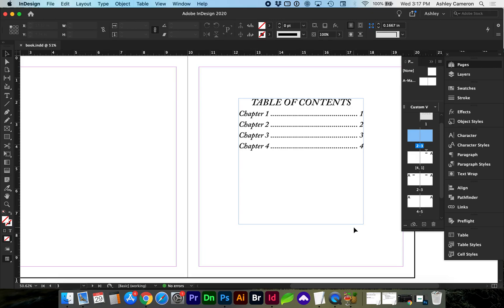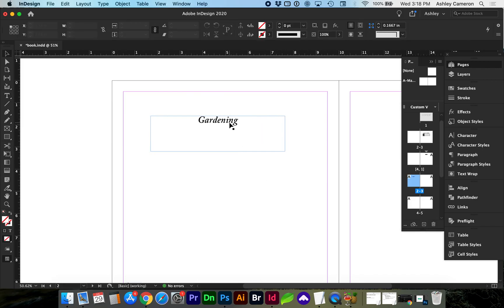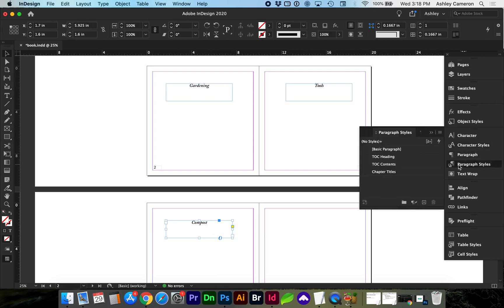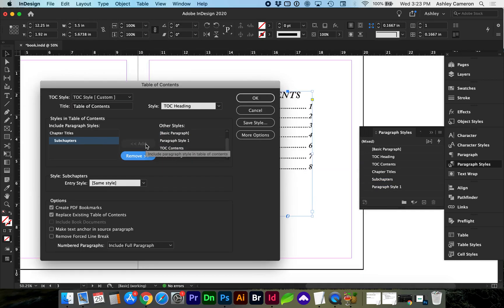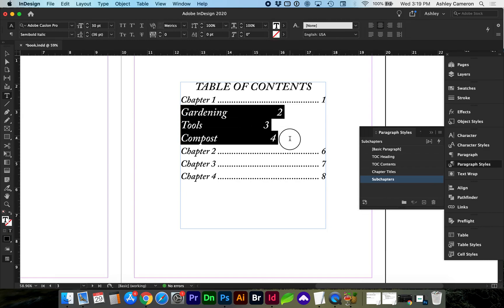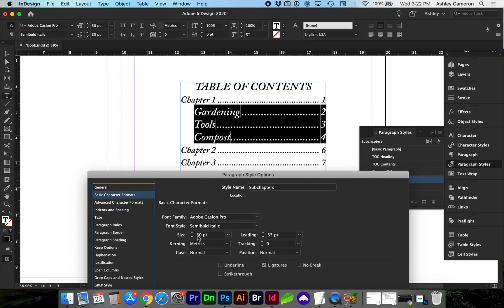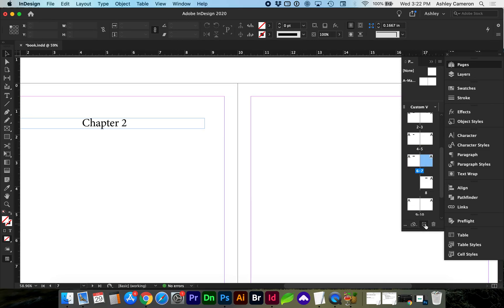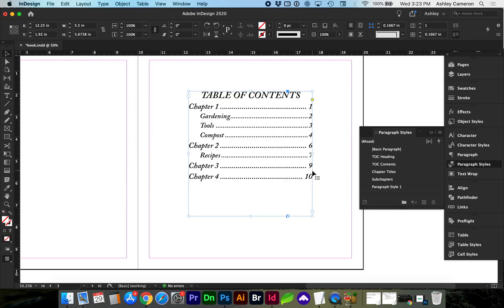Add Subchapters to Table of Contents in Adobe InDesign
Learn how to add secondary/subchapters to your Table of Contents to update dynamically.